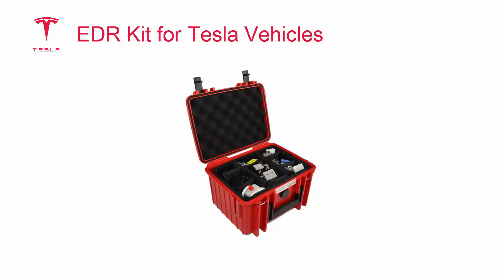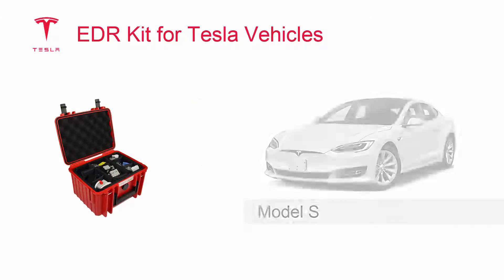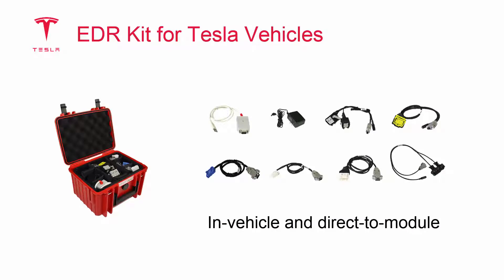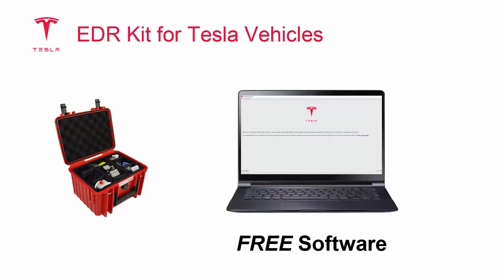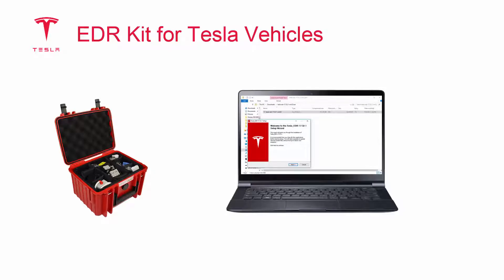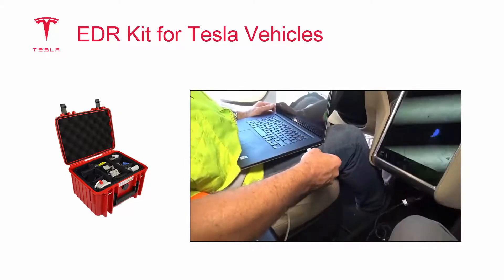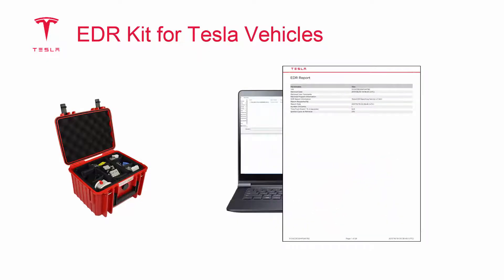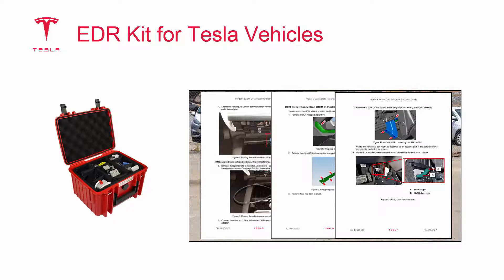EDR Tool for Tesla Model S, Tesla Model 3, Tesla Model X, Tesla Model Y.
EDR Kit for Tesla Vehicles: Introducing the EDR Retrieval Hardware Kit for Tesla vehicles. This kit contains all the hardware required to download the Event Data Recorder (EDR) data that may be stored in Tesla Model 3, Model S,  Model X, and Model Y vehicles. To access EDR data from a Tesla vehicle you’ll need a Windows computer, the EDR Retrieval Hardware Kit, the Tesla EDR retrieval program and a MyTesla account. Tesla currently provides a free online service at edr.tesla.com where users can generate reports from retrieved EDR data files. After registering at edr.tesla.com, the user may upload EDR data files from their computer and generate reports in a PDF format. These reports contain important information regarding data polarity, application limitations, and other data limitations that should be reviewed carefully by the user in the context of the facts of a given event.